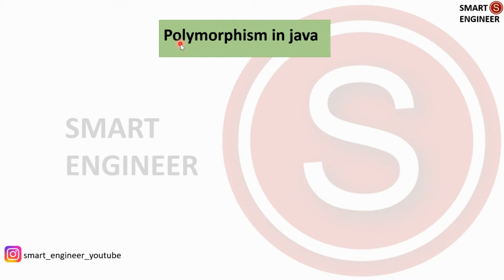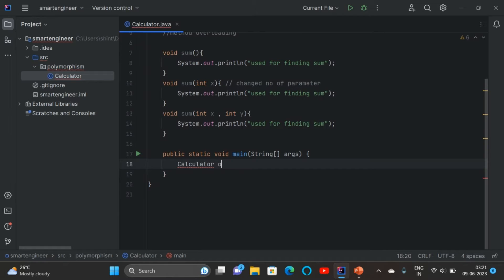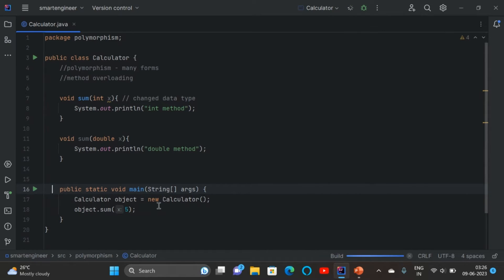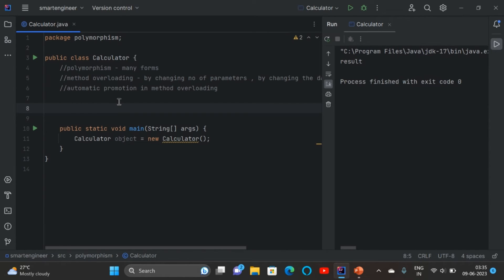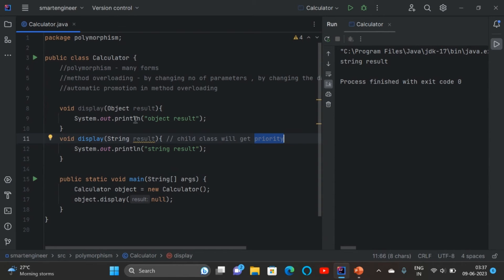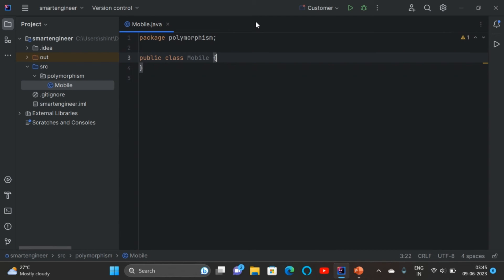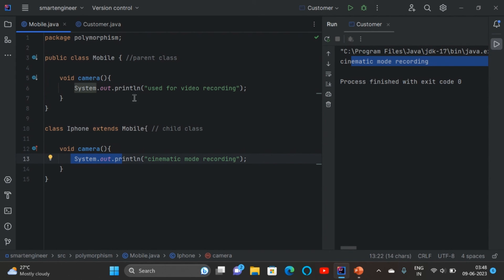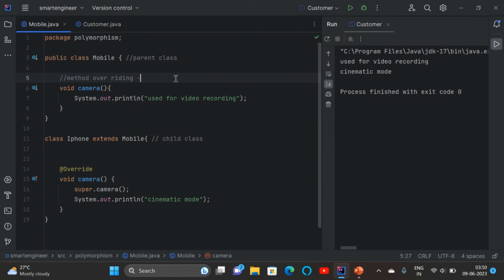method overloading and method overriding in java | polymorphism in java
Polymorphism is an oops concept
poly means many and morphism means forms - so many forms
by method over loading and method over riding we can achieve polymorphism in java
method overloading is compile time polymorphism
method overriding is run time polymorphism

METHOD OVERLOADING
method over loading can be achieved by
changing number of parameters of method
changing data type of parameter

Note: we can't achieve method over loading by changing return type of method

automatic promotion happens
byte - short - int -long - float - double
char - int

when parent class and child class data types are there child class data type method will get priority
if both data types are of child class then we get ambiguity error

METHOD OVERRIDING
When child class is not satisfied with parent class implementation then child class can over ride parent class method
whatever method parent class has by default available to child class through inheritance, if child class not satisfied with parent class implementation then child is allowed to redefine the method based on its requirements. This process is called method overriding

The parent class method is called 0ver ridden method
the child class method is called over riding method

In overriding method resolution always takes care by JVM based on run time object and hence overriding is also considered as run time polymorphism or dynamic polymorphism or late binding.

In overloading method resolution always take care by compiler based on reference type so it is called compile time polymorphism

Note: In method over riding method signature should be same

00:10 method over loading by changing number of parameter
03:22 by changing data type of parameter
04:38 by changing return type of method ?
05:43 automatic promotion in method overloading
07:19 parent and child class data type
10:41 method overriding
13:12 super keyword